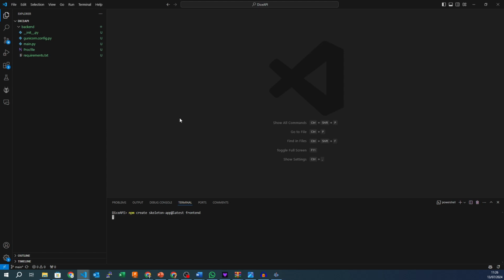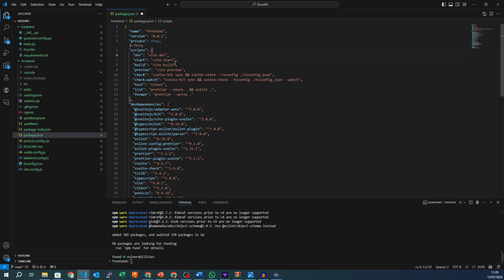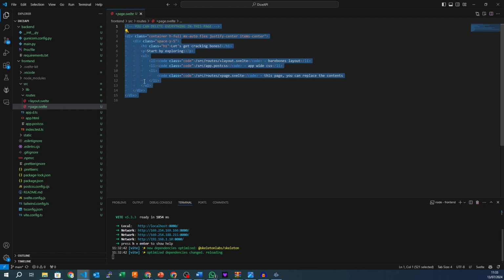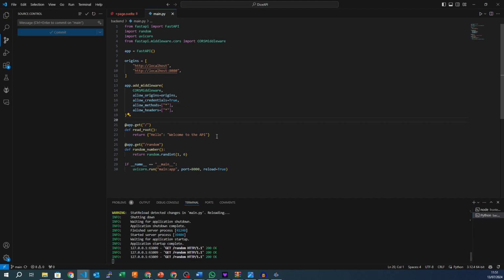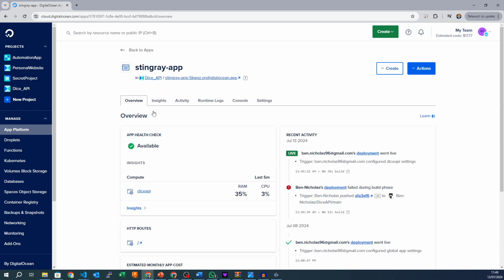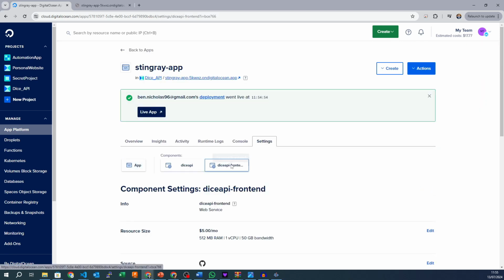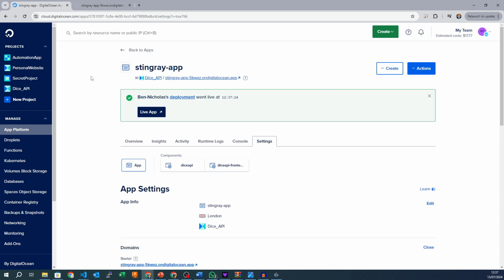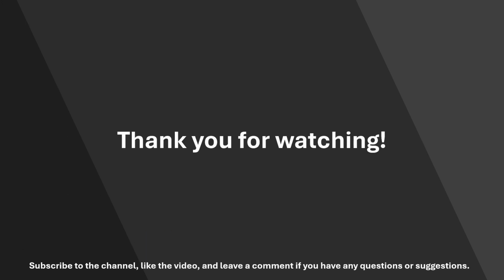How to create a Svelte and FastAPI application on DigitalOcean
Welcome to a tutorial on how to link a Svelte frontend to a FastAPI app on DigitalOcean! In this video, I'll guide you through creating and deploying a simple Svelte frontend for an interactive dice rolling API. The backend was created in the last video using FastAPI, a modern and high-performance web framework for Python.

🔍 What You’ll Learn:

How to set up a Svelte application in DigitalOcean and link it to a FastAPI application.

🌐 Topics Covered:

Creating and running a Svelte application in VSCode.
Linking a FastAPI application with a Svelte application.
Making both applications work together on DigitalOcean!

📺 Next Steps:

We’ll also explore developing embedded hardware that can log data to our applications and much more!

📢 Don’t Forget:
Your feedback is important, and I’d love to hear what you think.

Sign up to get $200 in credits over 60 days and if you continue to use the service and spend over $25 they will give me $25 in credit too, supporting future works on this channel!